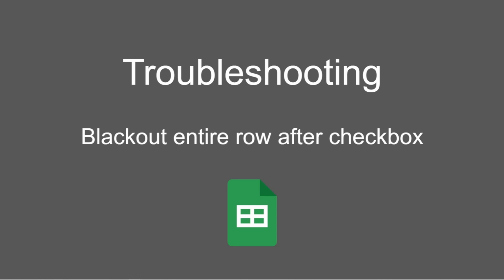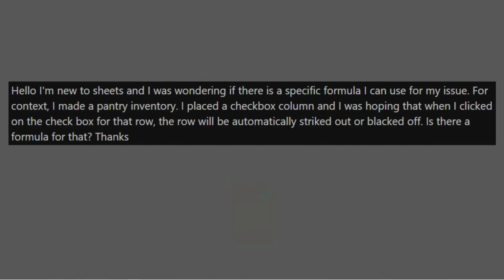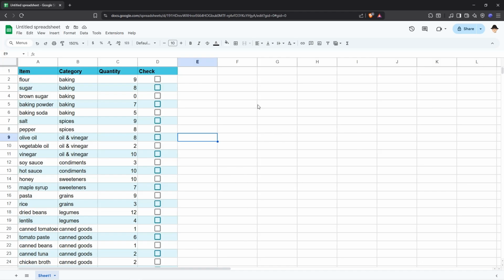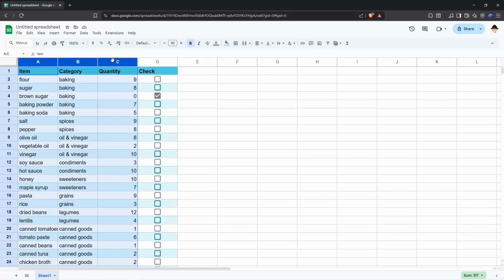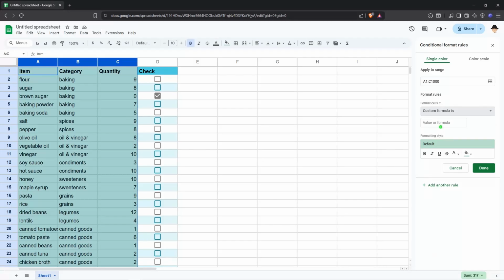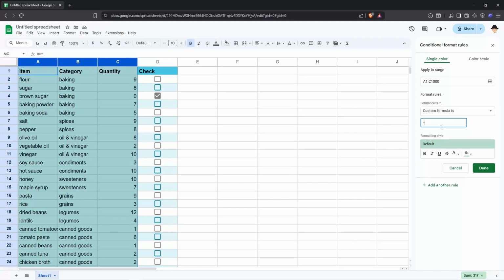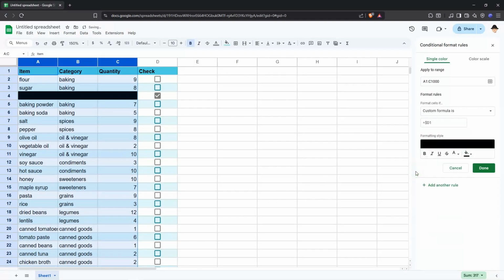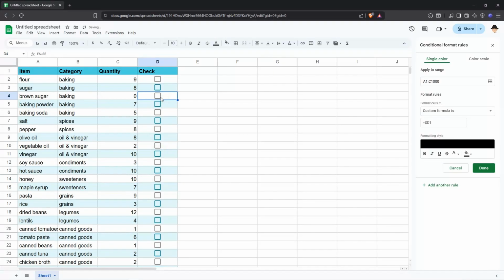Google Sheets Troubleshooting: Blackout Entire Row After Checkbox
This user wanted to blackout entire rows when they checked a checkbox. This is a perfect use for conditional formatting and checkbox columns are excellent for conditional formatting because they already evaluate to TRUE/FALSE, so we can simply reference the column directly with a custom formula like =$D1.